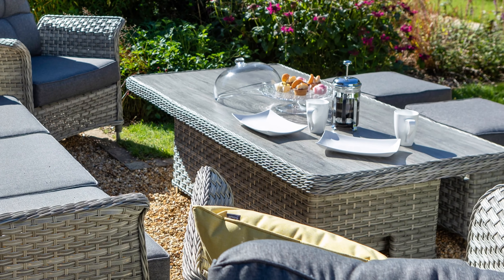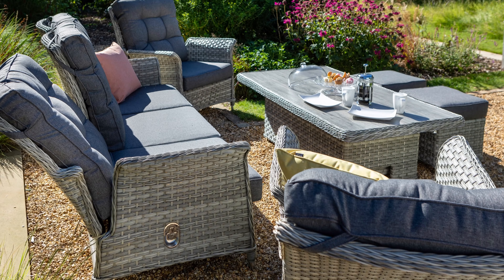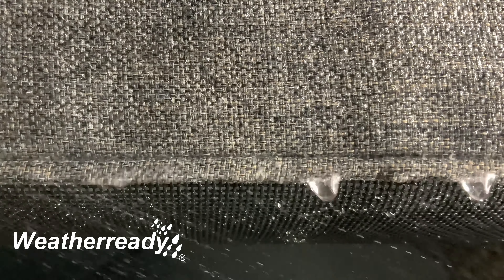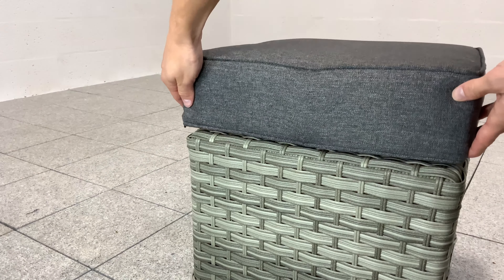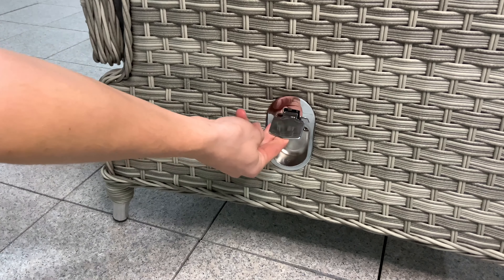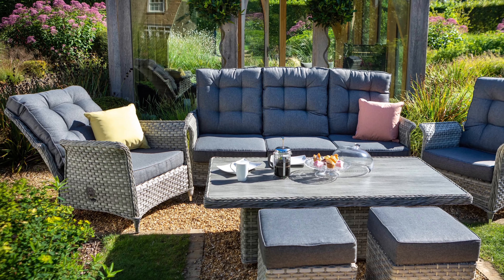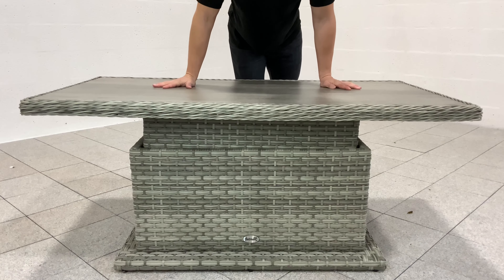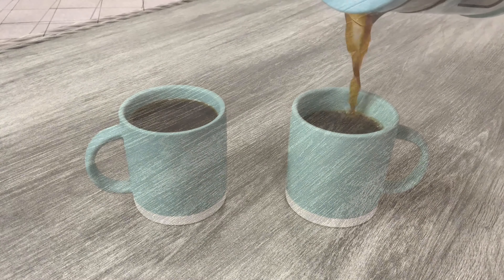Heritage three seat reclining casual lounge set with gas pump adjustable table WHY BUY